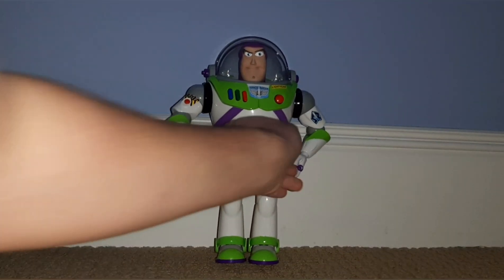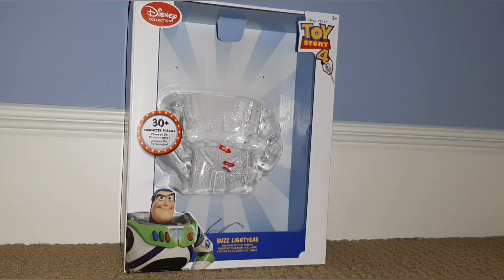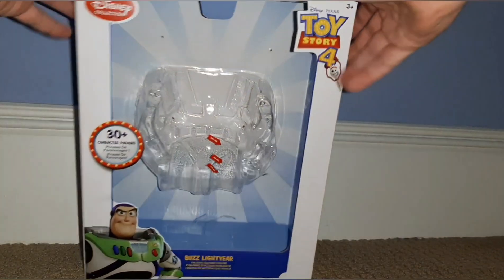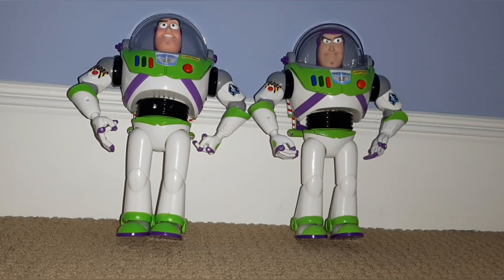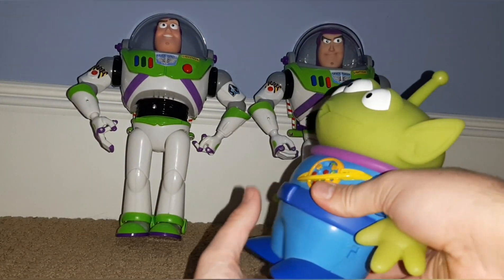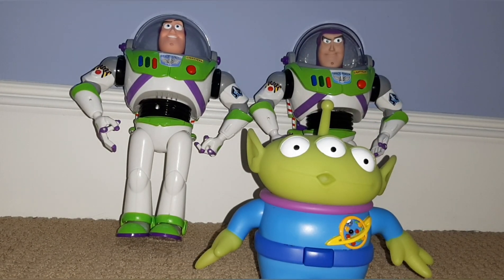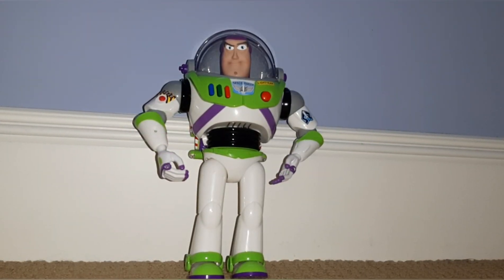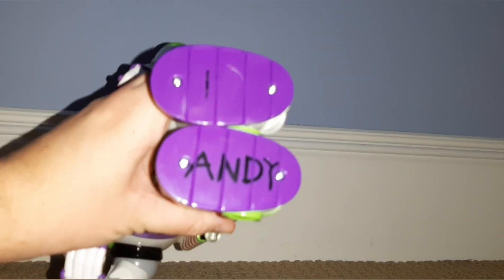2020 JC Penney Disney Collection Buzz Lightyear Review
I will be reviewing the 2020 Disney Collection Buzz Lightyear from JC Penney Buzz Lightyear. He is actually different from the 2019 one, which surprised me.